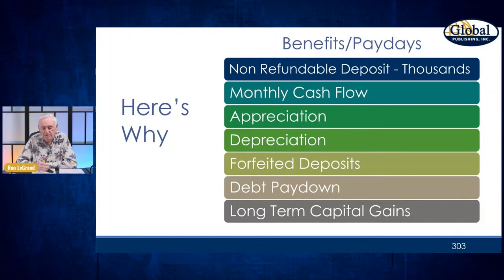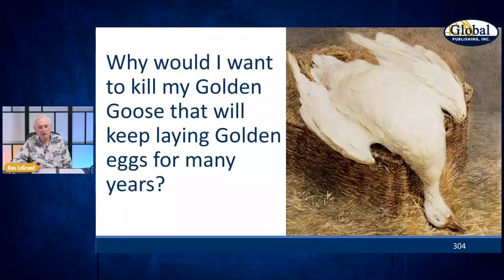Weekly Lesson - Fatal Mistakes: Making offers without knowing your exit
In this week's eye-opening lesson video, Ron dives into a his 24th mistake from his 32 Fatal Mistakes event, and that's not knowing your exit strategy. Get ready to discover why making offers without a clear exit plan can jeopardize your success and how you can steer clear of this pitfall.